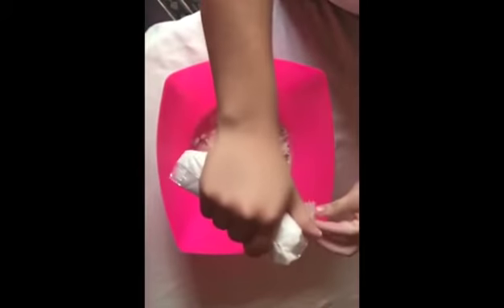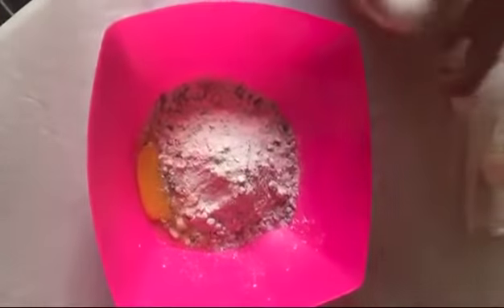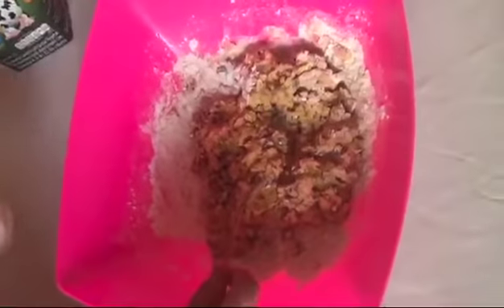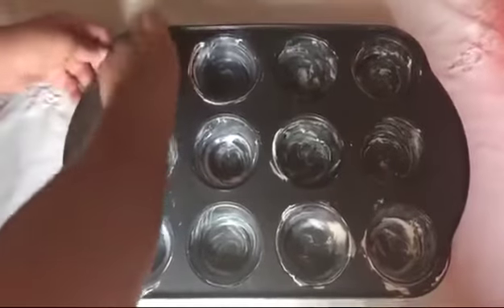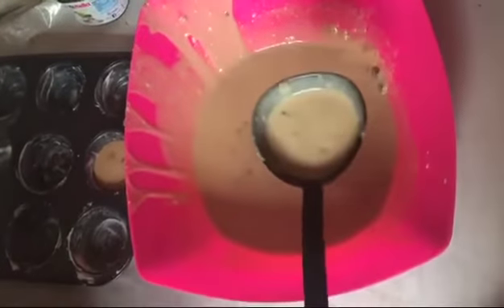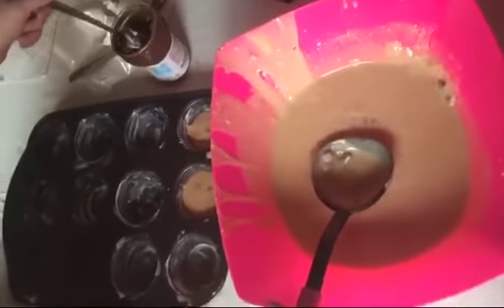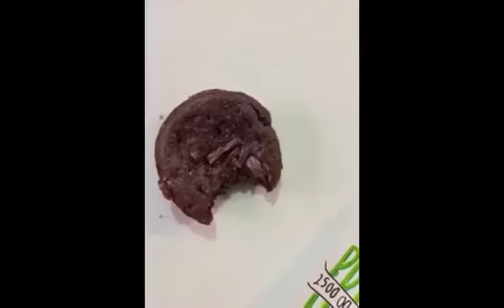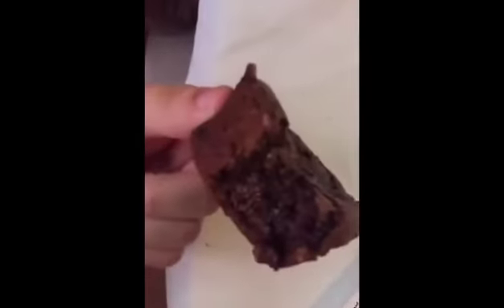Muffins of Nutella😋‼️/it's amazing 😧